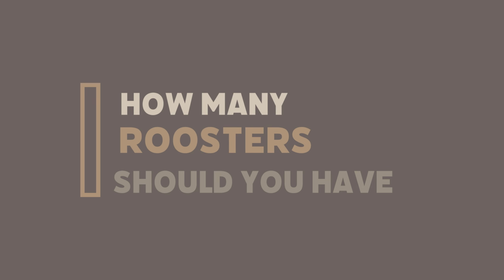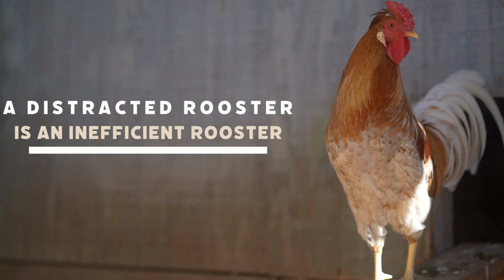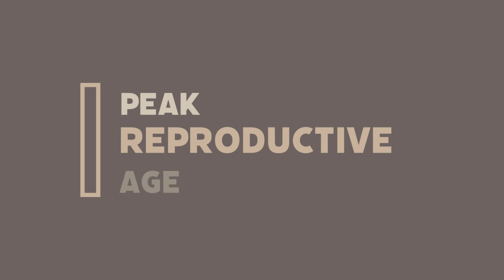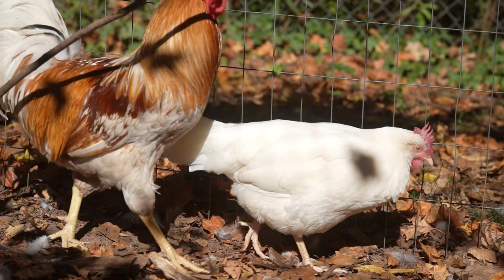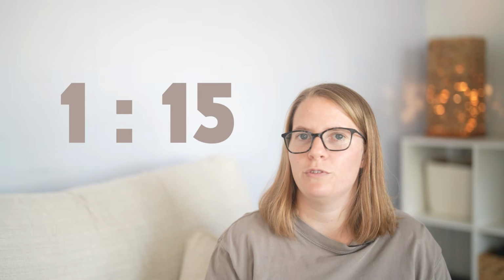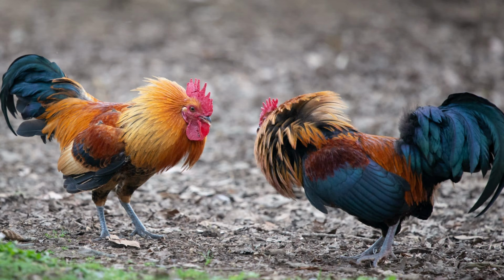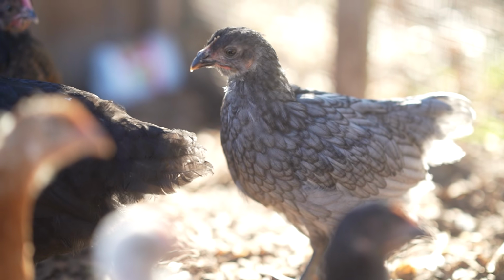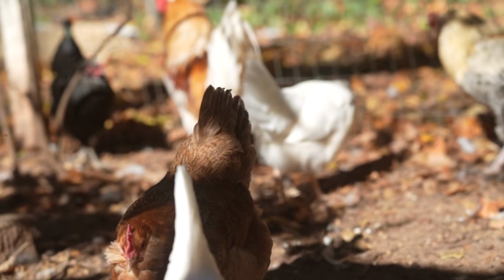How many roosters should you have?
Does having as many roosters as possible raise hatch rate? How many roosters should you have in your flock to keep your hatch rate at a solid 95%? Keeping more or less than the adequate amount of roosters may actually negatively impact your flock fertility.